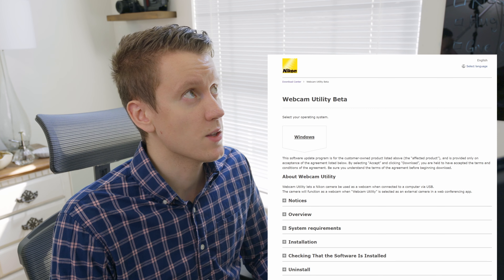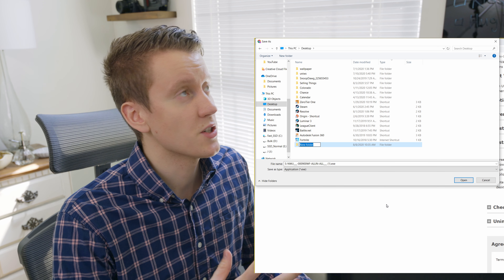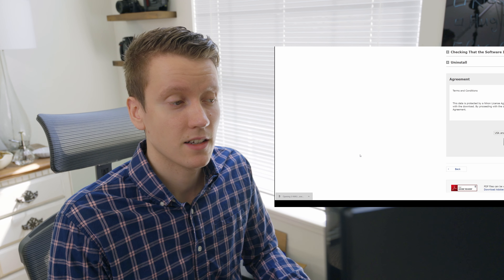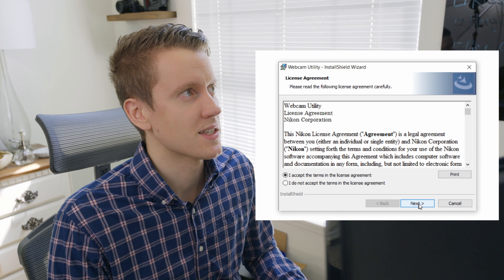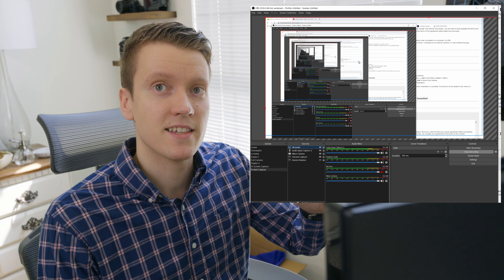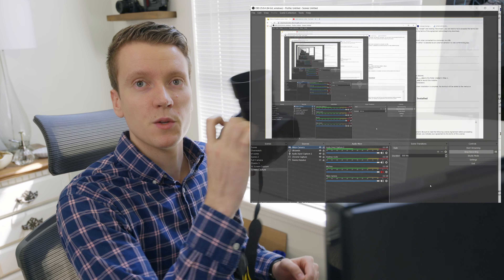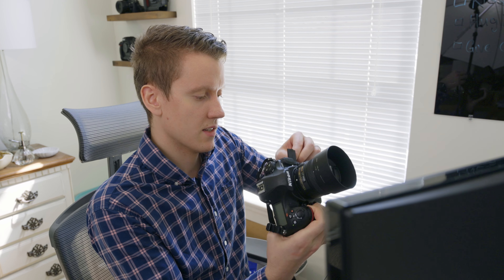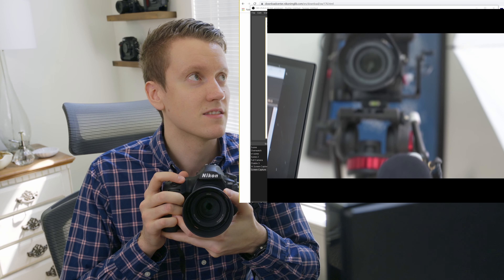Easy Nikon Webcam setup (Official Nikon Webcam Utility)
Nikon has finally created official free software, and I'll take you through all the steps to get it working. Along with some tips and tricks to get the most out of your Nikon as a webcam.

Battery adapter on Amazon

The Nikon Webcam Utility is still only a beta, but it is a very good beta. I couldn't find any bugs, and it works great on my Nikon Z6 and Nikon D850 cameras.